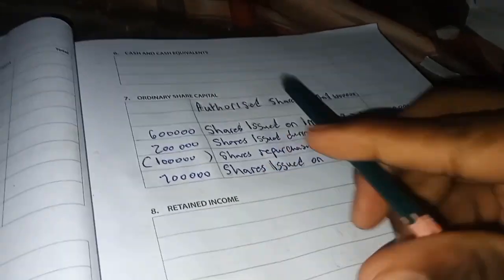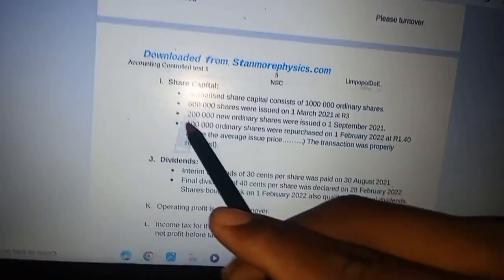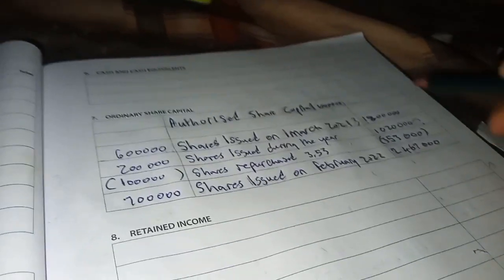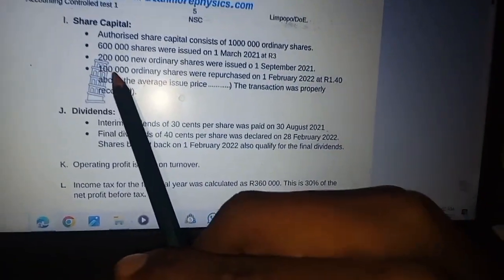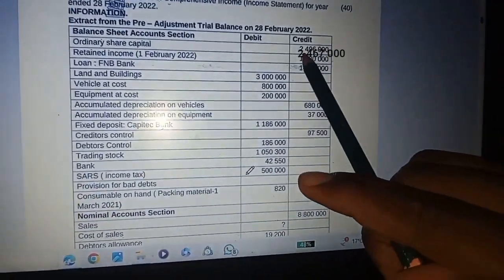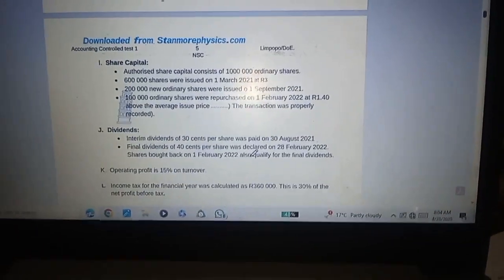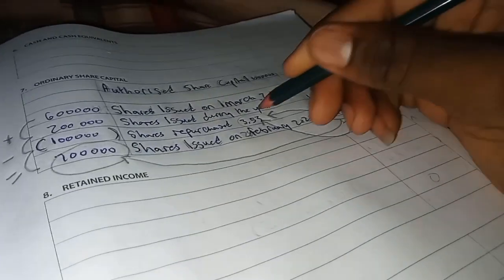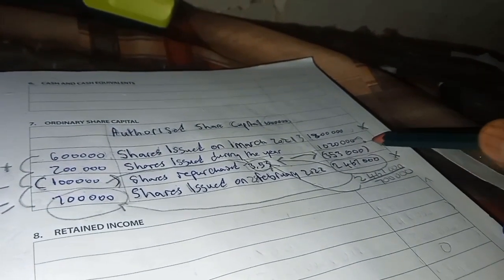Ordinary share Capital accounting grade 12 notes you need to master in grade 12